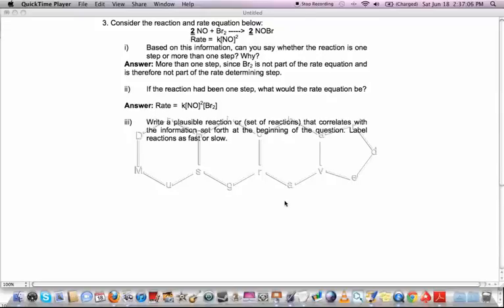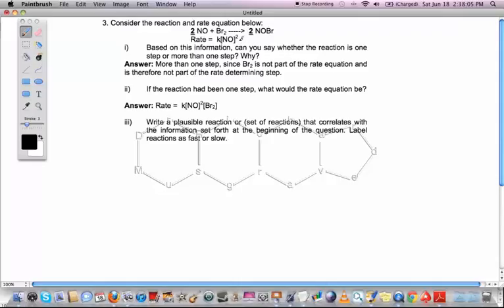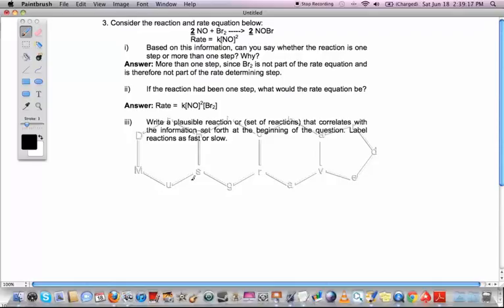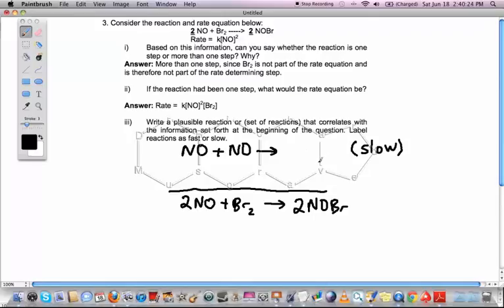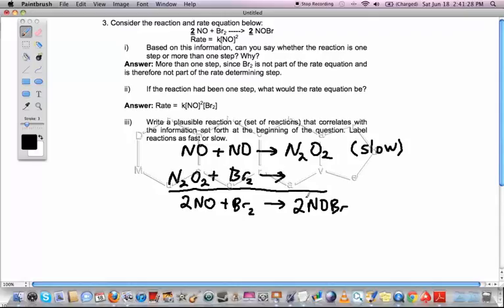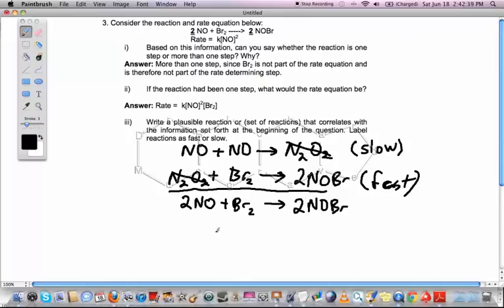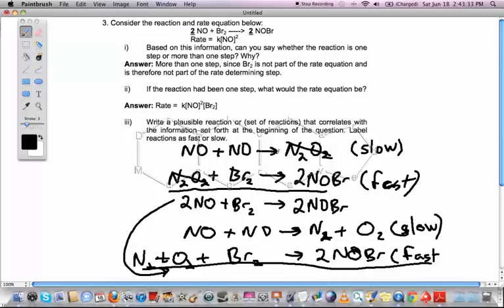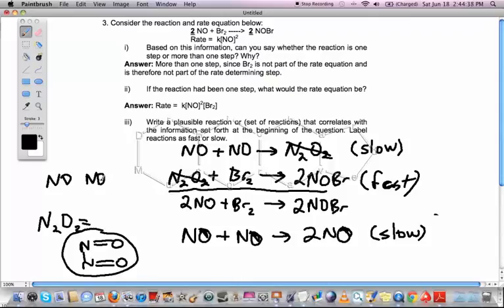Reaction Rate Equations and Mechanisms Problem 1